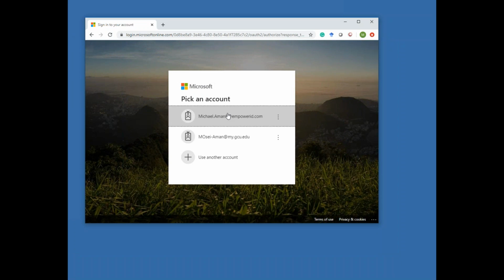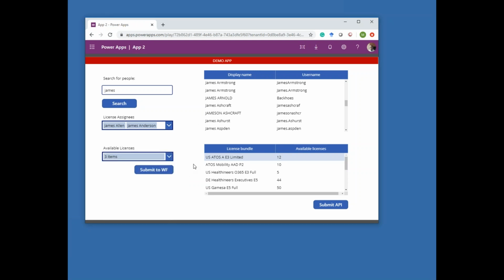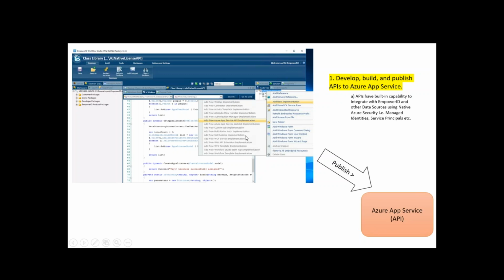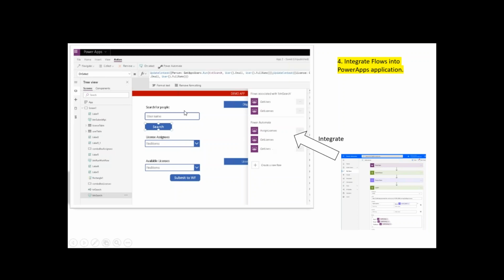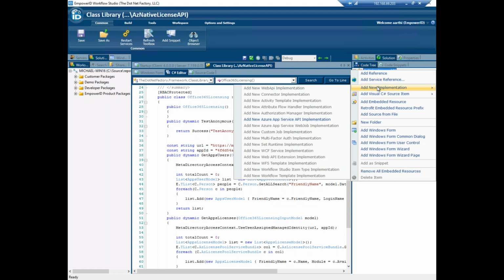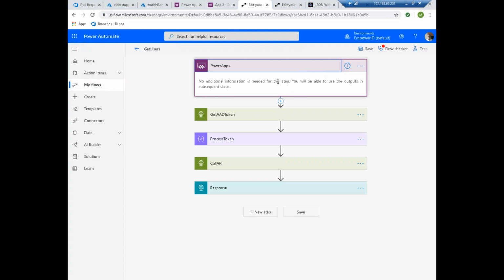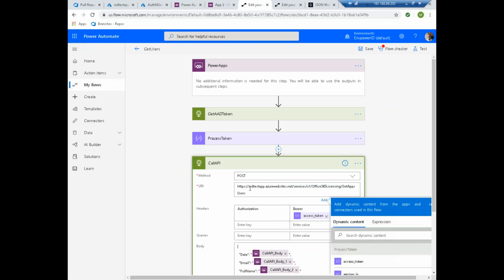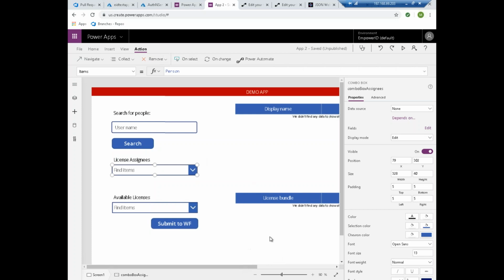Microsoft Power Apps, Flow and EmpowerID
Microsoft Power Apps, Flow and EmpowerID integration example for Azure license requests